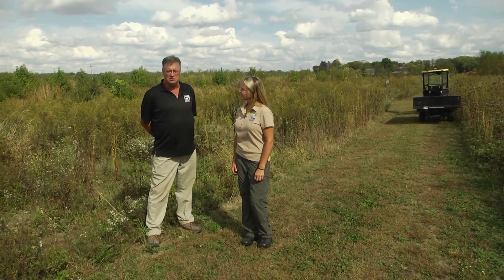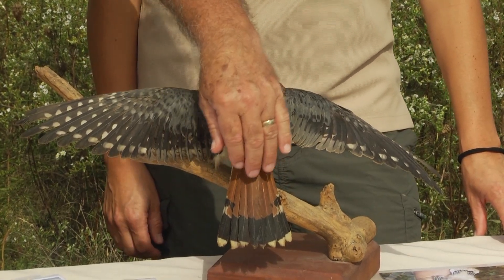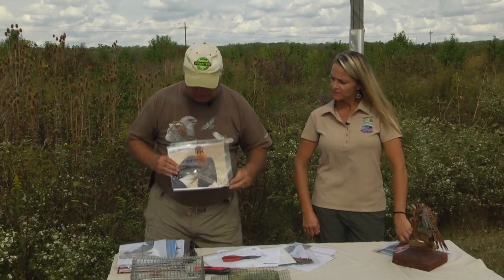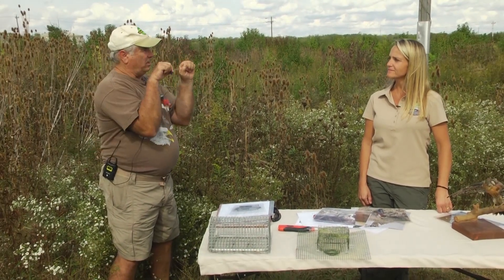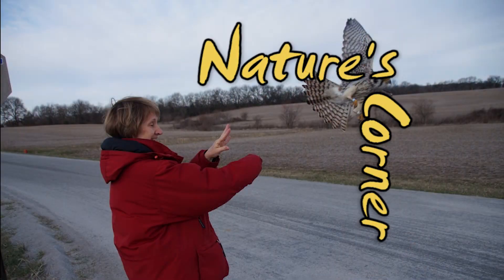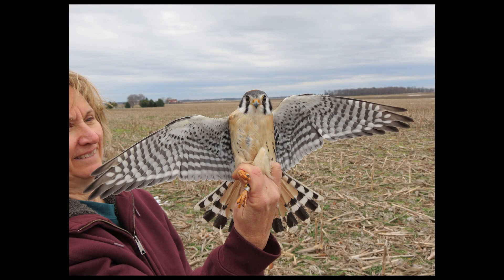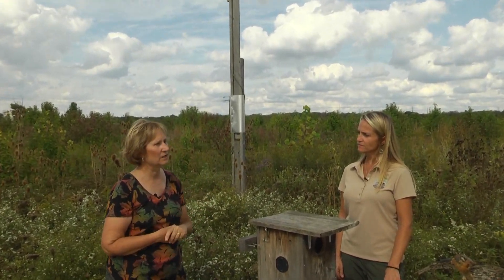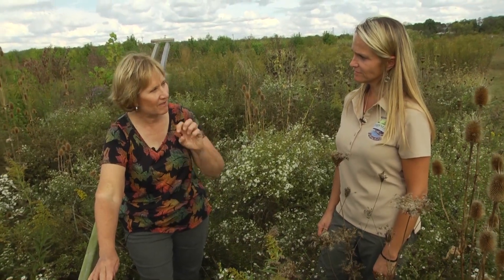Nature's Corner #129 - October, 2019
Erin talks with Bob Thaboben and Sylvia Hadley about American Kestrels.